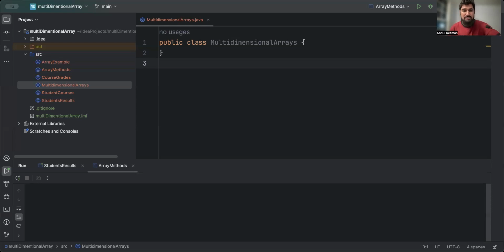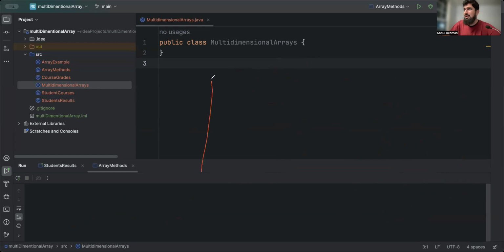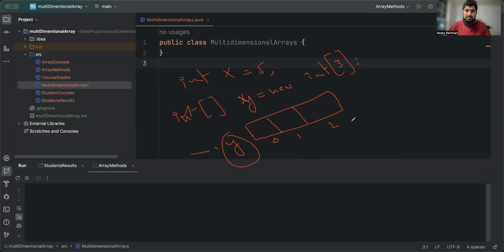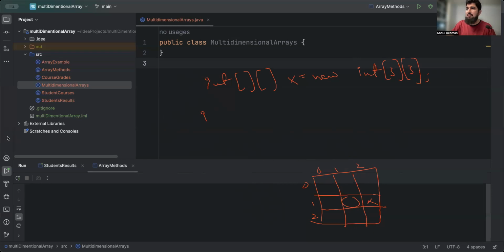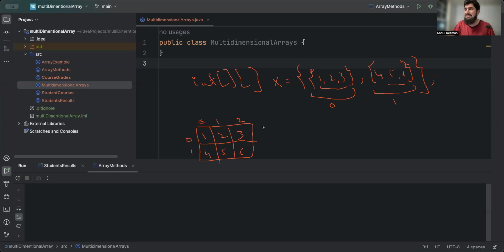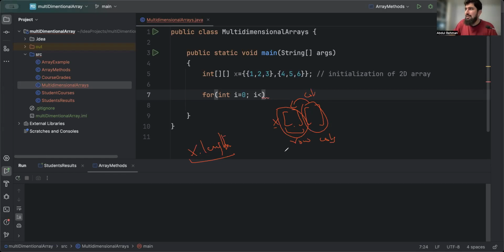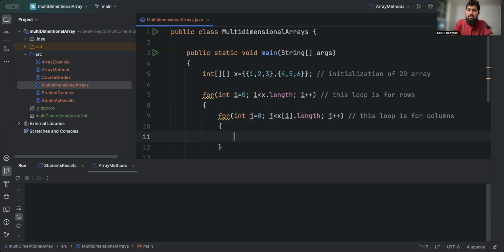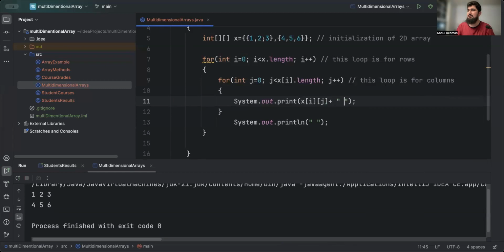Multidimensional Array in Java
Learn about multidimensional arrays in Java with this concise tutorial. Understand how to create, initialize, and work with arrays of arrays. Whether you're new to programming or want to deepen your understanding of Java arrays.